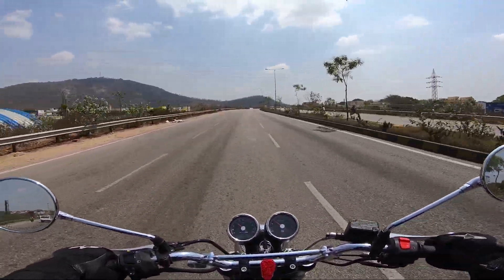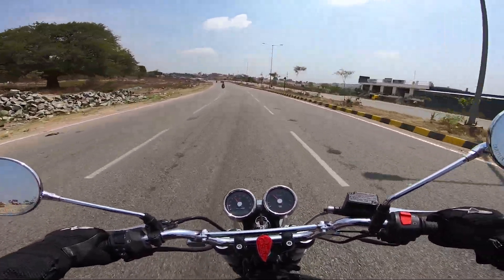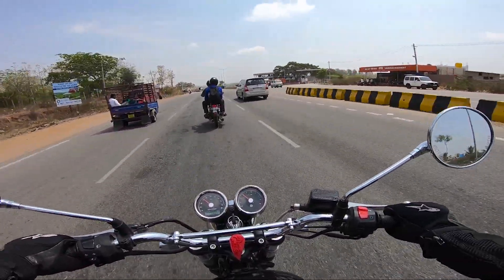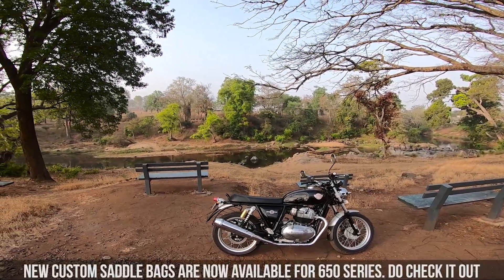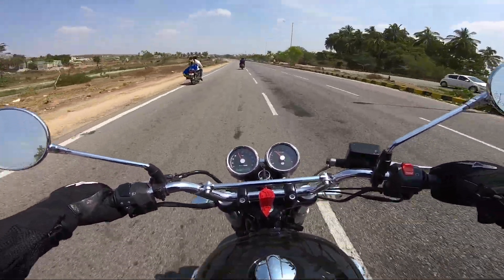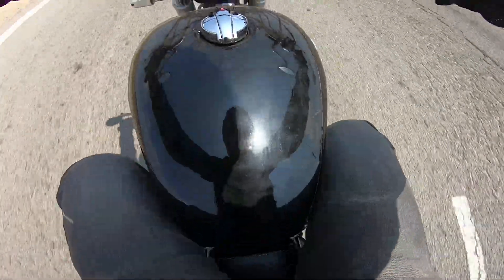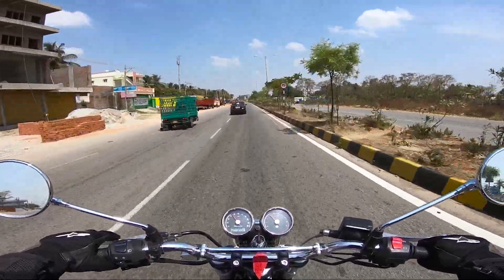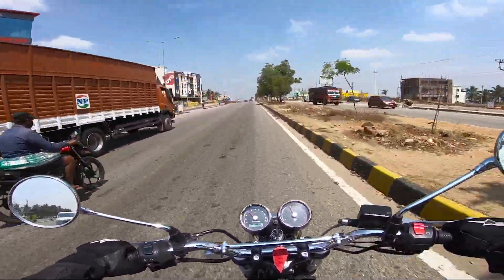Interceptor 650 Touring Review